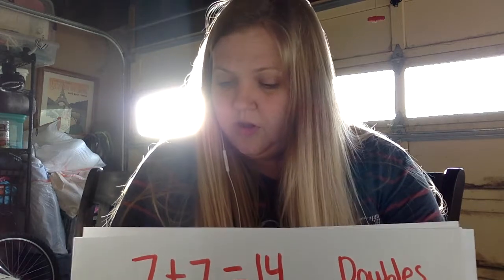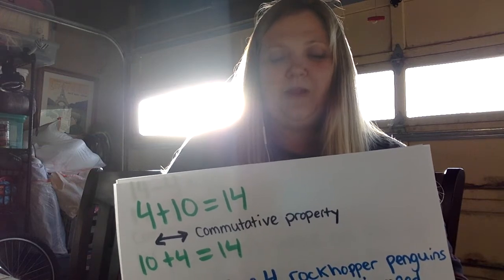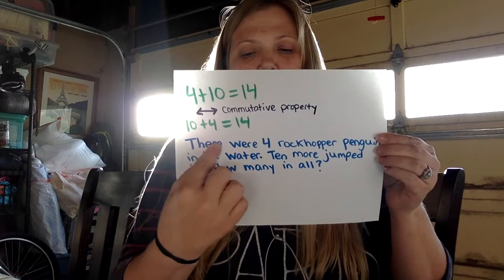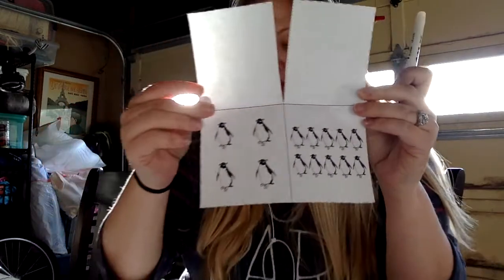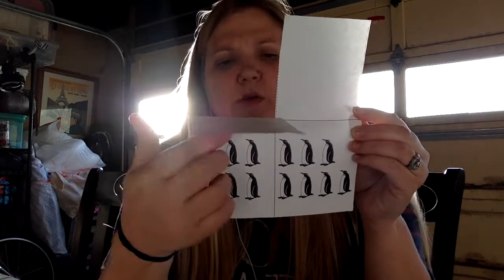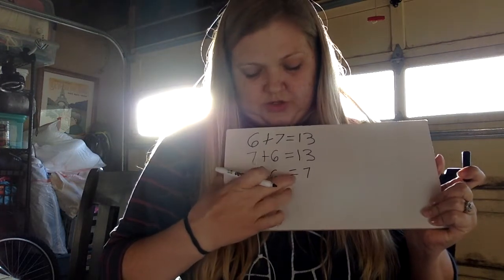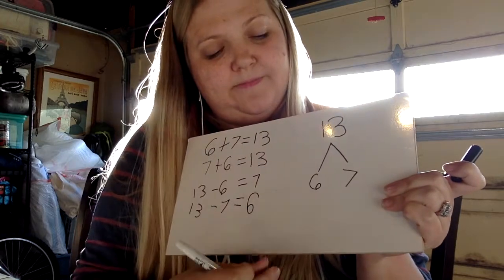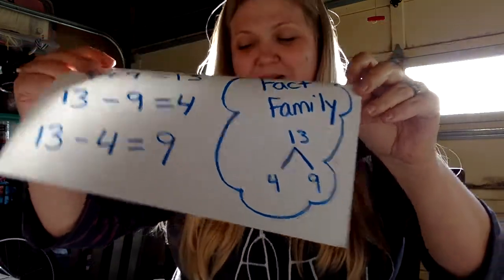Math Lesson 3/26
Learn how to write equations, tell math stories and match equations to word problems all using Penguins on double-flap dominos.